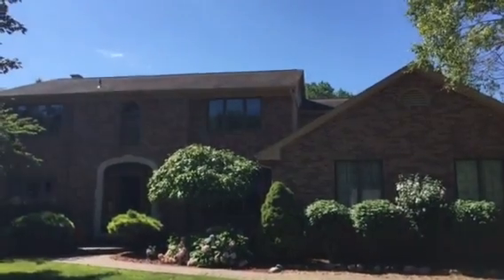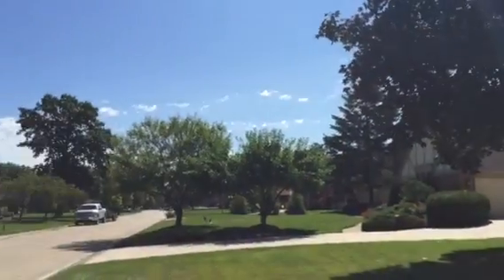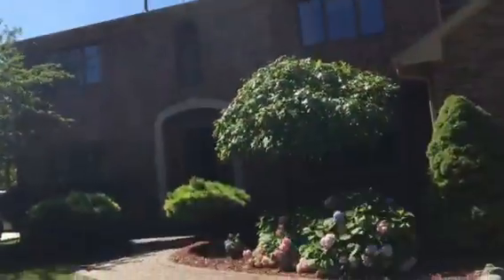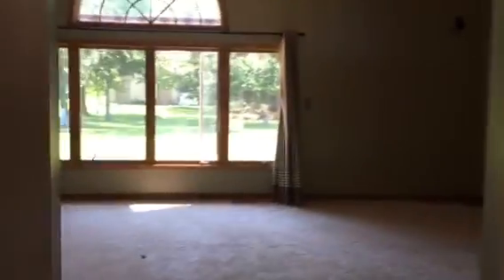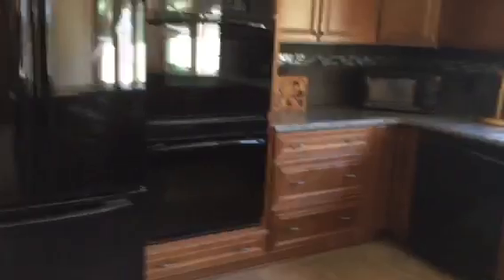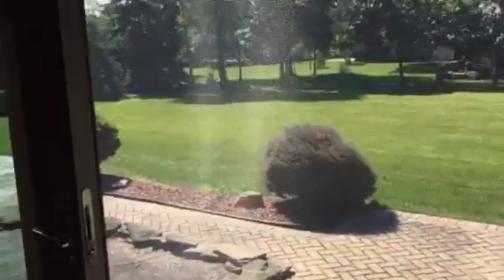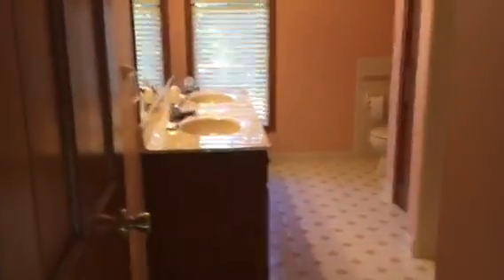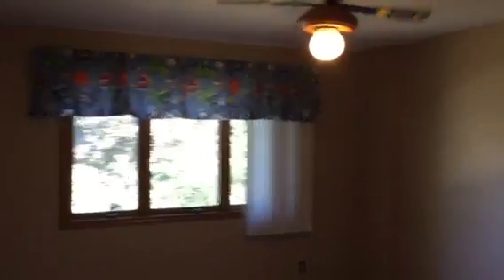Grosse Ile - Sarah Ln